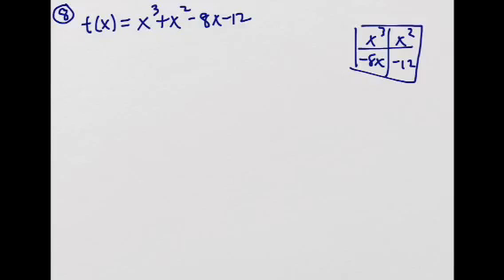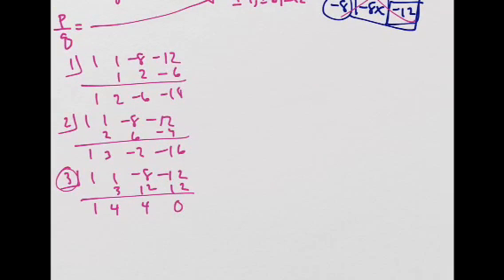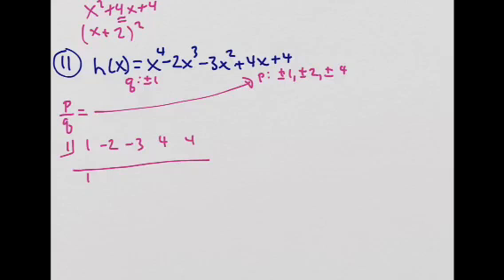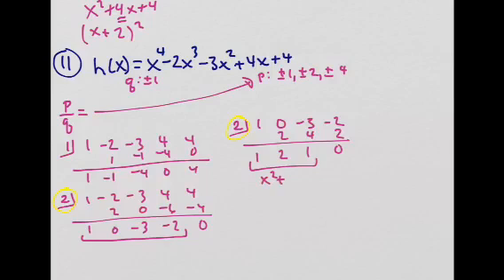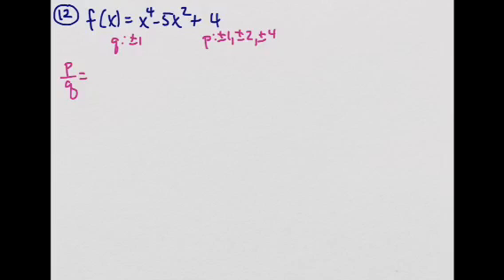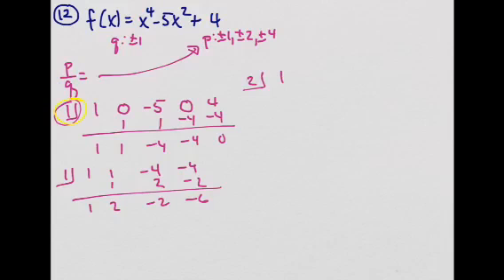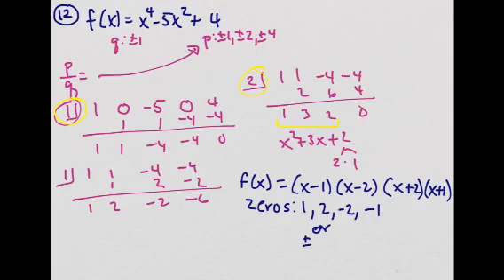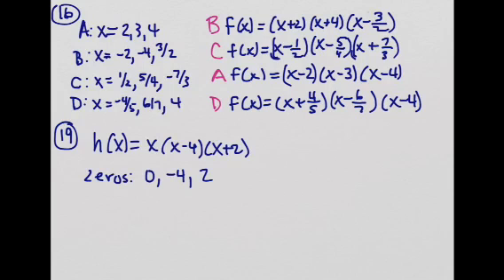IM3 A36 #8-19